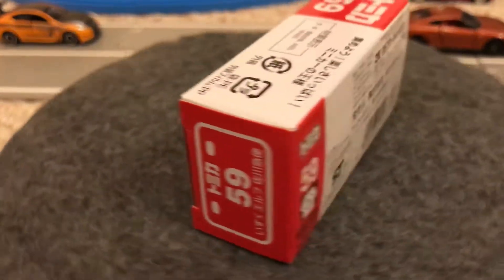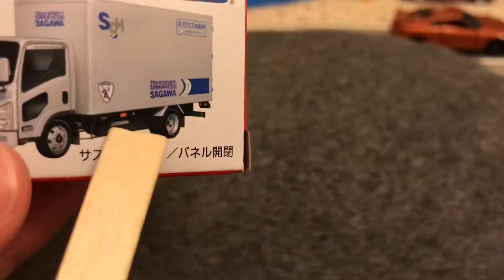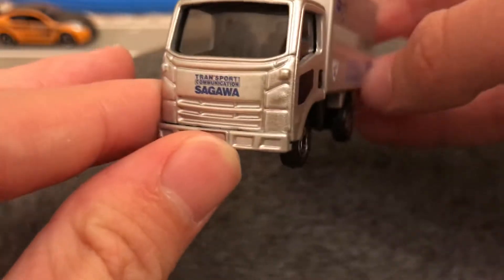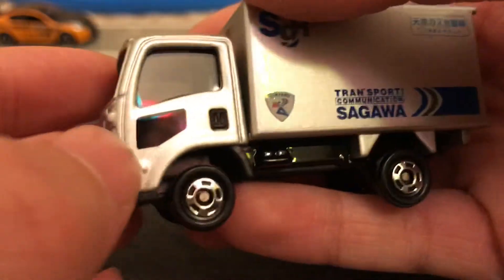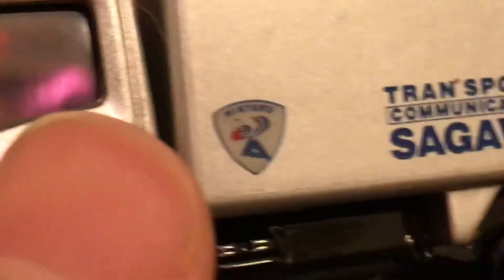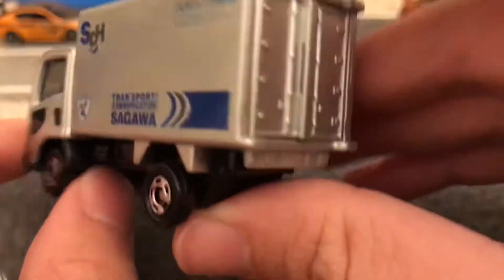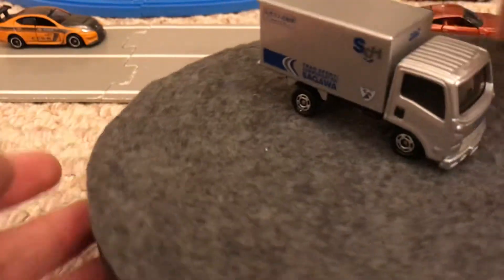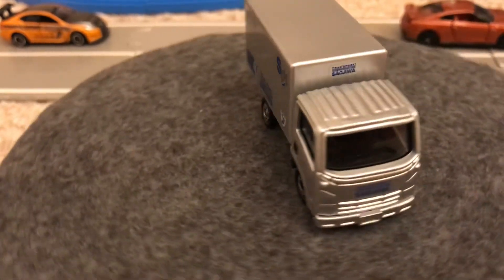Isuzu Elf Sagawa Express review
2013 Tomica Release

If any of you have the DHL Tomica truck that came out In November this is the same casting.